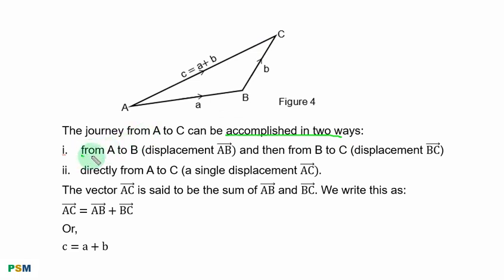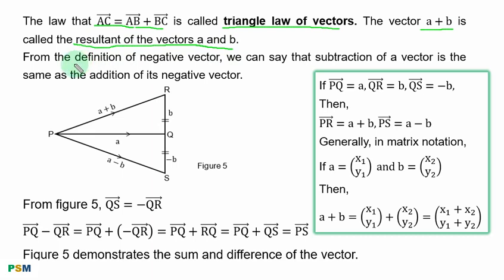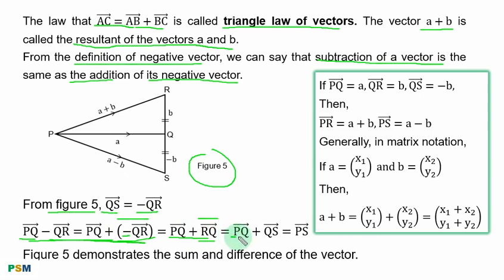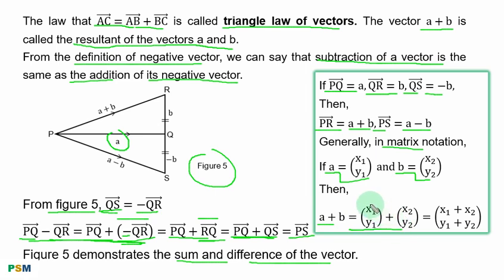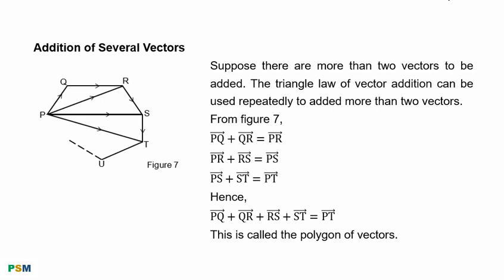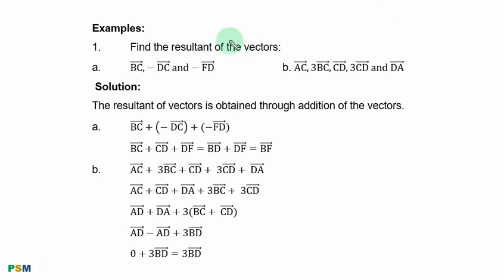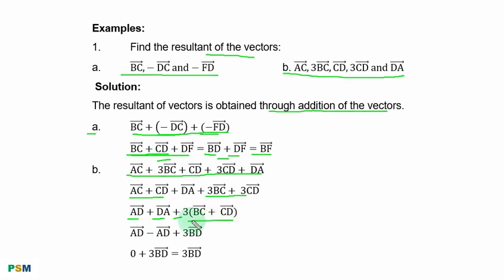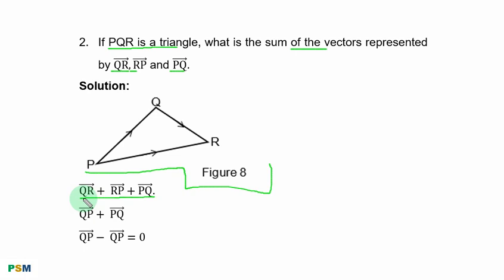Vector Algebra|Addition and Subtraction of Vectors, Part 1 - Lesson 2